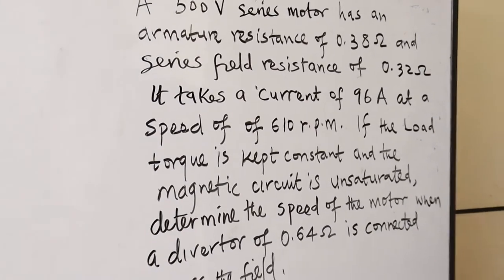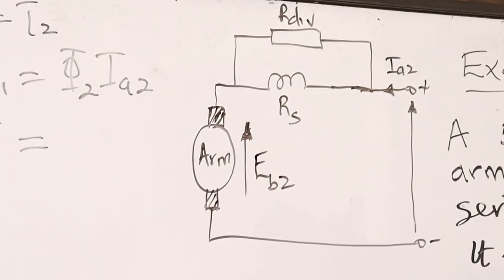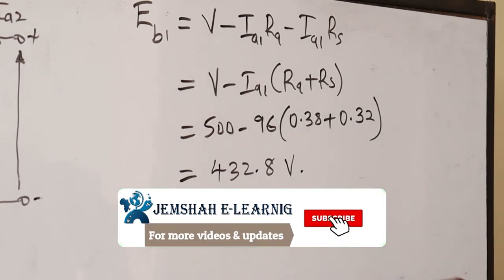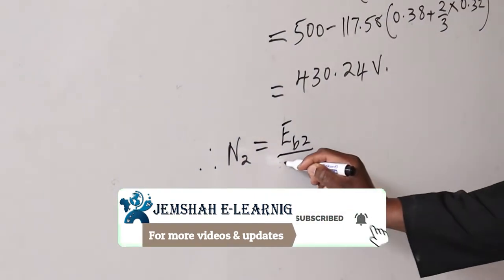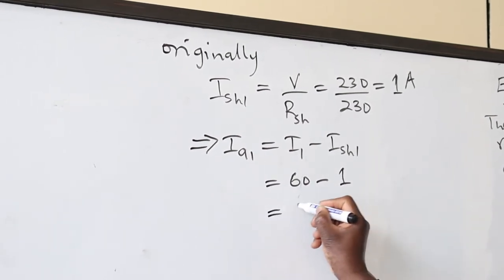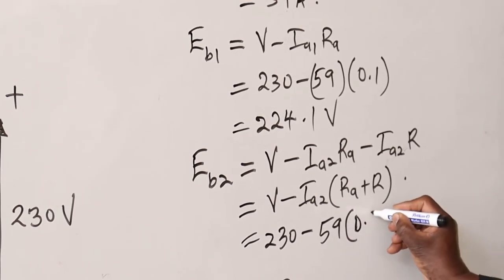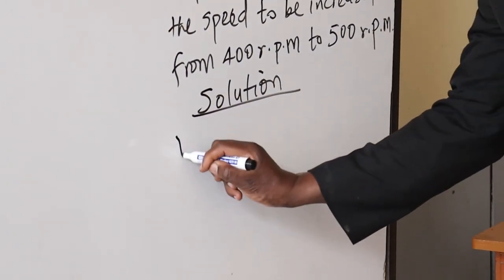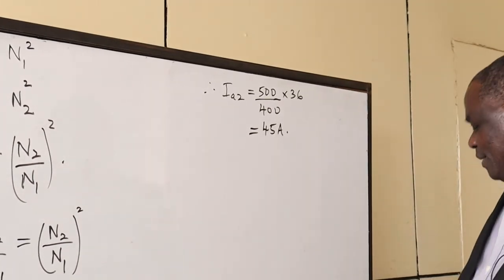MORE EXAMPLES OF DC MACHINES BY MR ONYANGO